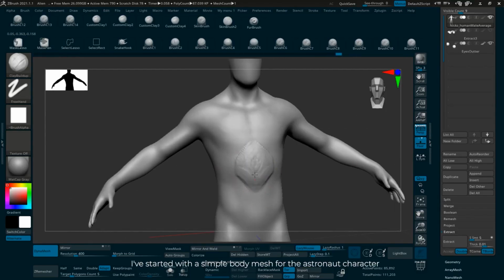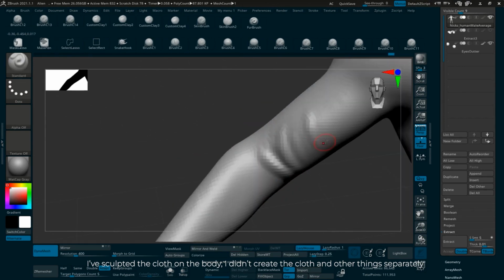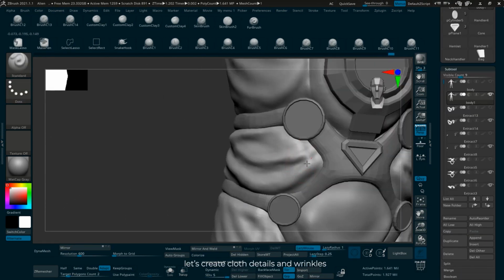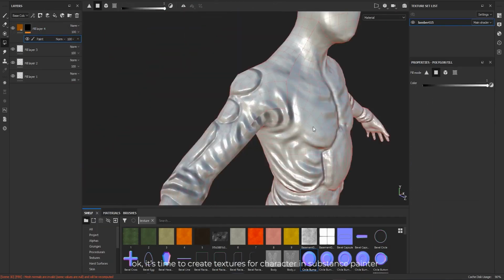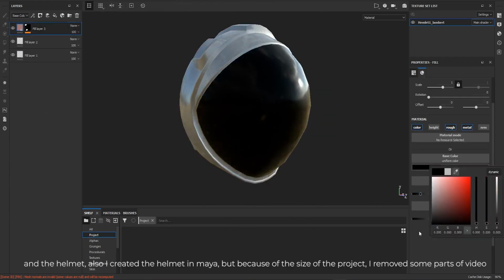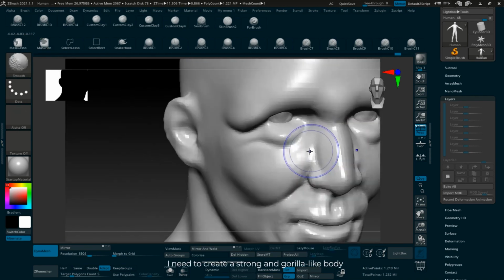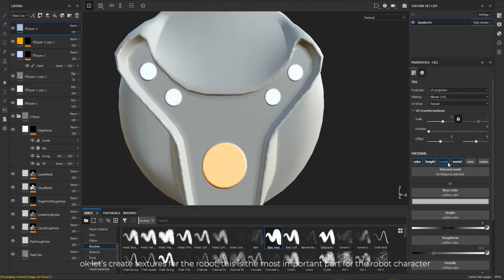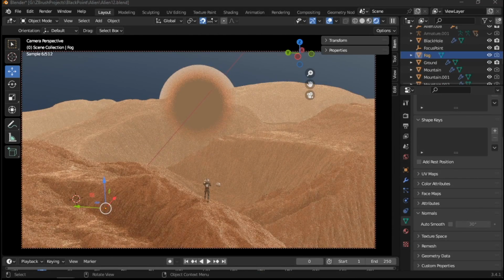How I Made This Animation In Blender - Black Point Animation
In this video I'm going to explain how I made Black Point animation in blender, I used ZBrush, Substance Painter and Blender for this animation, the full animation is the previous video on my channel, this video is just a creation process, also you can see the images and concept arts of Black Point animation on my Artstation page.

You can donate and support my works using link below, thanks.